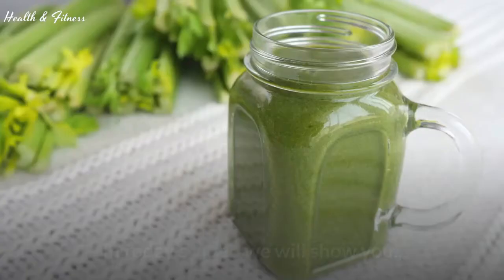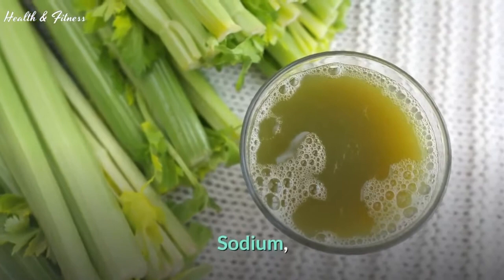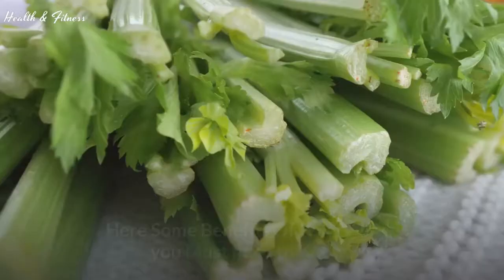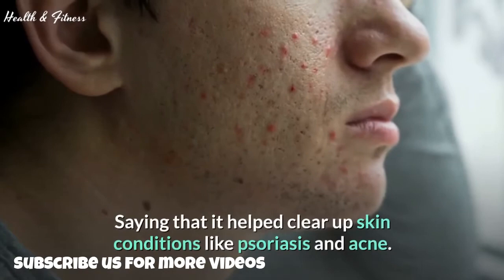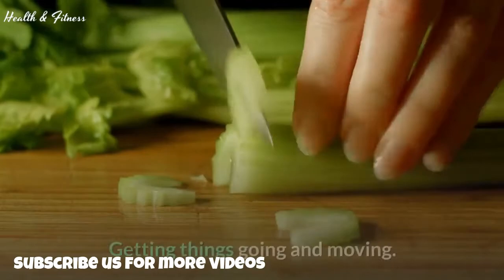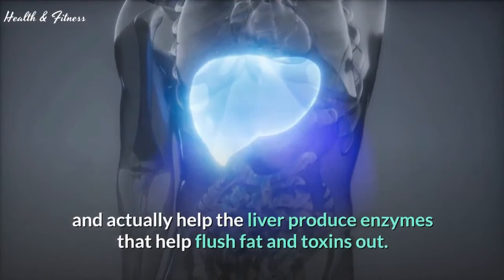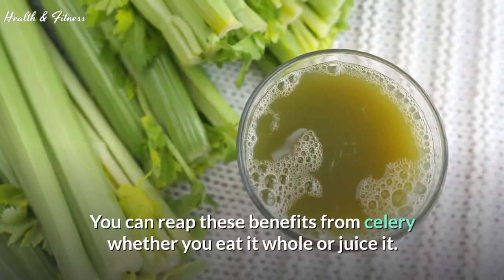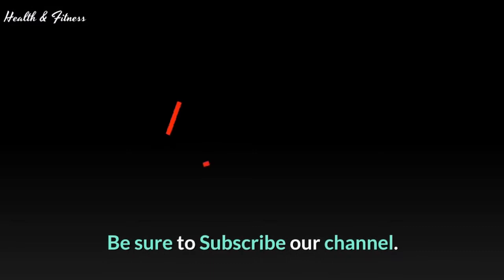What Happens When You Drink Celery Juice Every Morning | Celery juice benefits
Welcome to health and fitness.!!!

What Happens When You Drink Celery Juice Every Morning?

Fresh, crispy celery sticks consist of almost 95% water, yet when it comes to its effects on the body, it can be life-changing. Celery juice is one of the healthiest drinks out there. So what will happen if you consume it every single day for a week? Can it actually transform your looks and improve your body’s work?

SUMMARY:
- This natural drink is high in a number of vitamins and elements like iron, which makes celery a wonderful natural “tonic” for your liver.
- If you wanna make sure your bones are getting all the crucial vitamins, celery juice is exactly what you need!
- There aren't that many natural ways to keep cholesterol levels at bay, but drinking celery juice is certainly one of them.
- When it comes to healthy blood, celery juice is one of the top drinks that should be on your menu at all times.
- A study from the Journal of Cancer Protection confirmed celery's anti-cancer properties, stating that its flavonoids can suppress the progression of prostate cancer and slow down the proliferation of cancer cells.
- Celery juice contains a healthy dose of magnesium, which calms your nerves and relaxes your muscles, putting you in a sleepy state almost instantly.
- Celery contains a number of mineral salts that have a positive effect on your nervous system, making you feel relaxed and lifting your mood.
- There are numerous products that can make your hair look luscious, but none of them can be compared to celery juice.
- Celery juice is perfect for dealing with wrinkles as it's packed with vitamins A, B, C, and K and other minerals that enhance the production of collagen, making your skin look young and beautiful.
- If you're looking for an all-natural way to lose weight, celery juice is at your service!